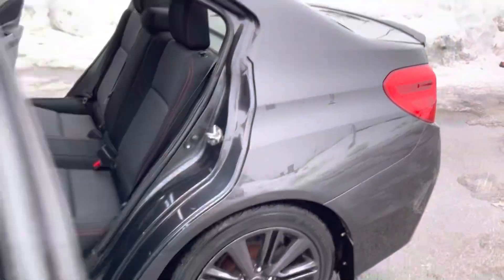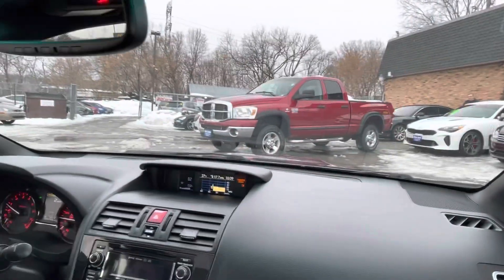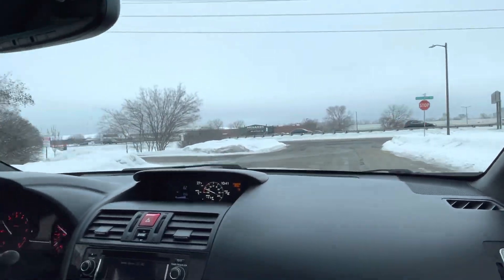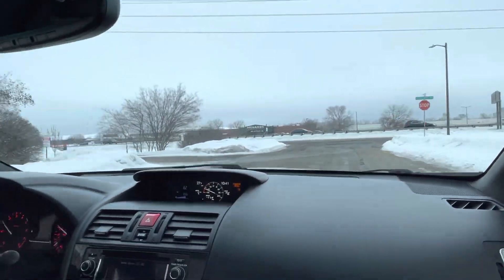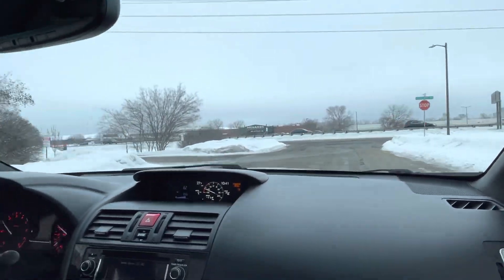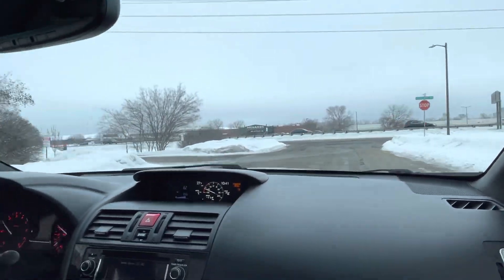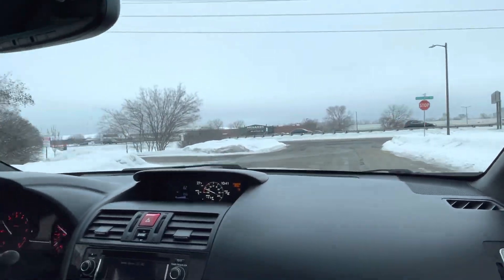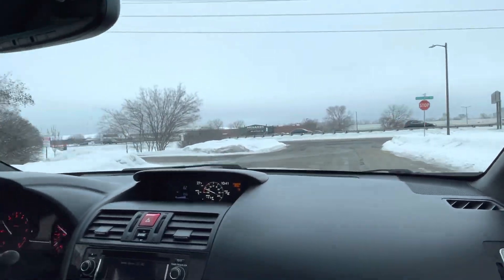2015 Subaru WRX Stock # 23018